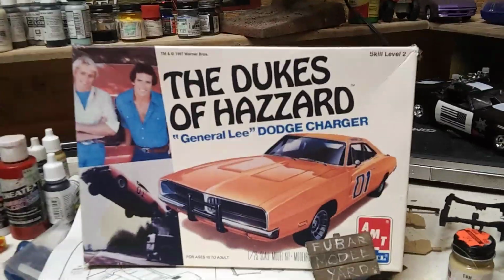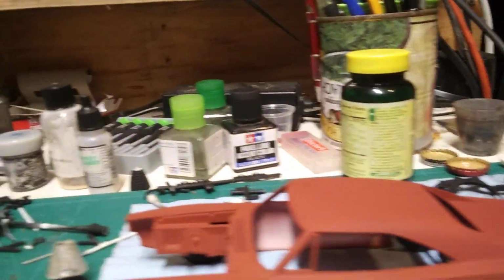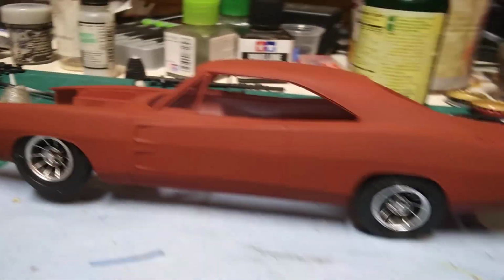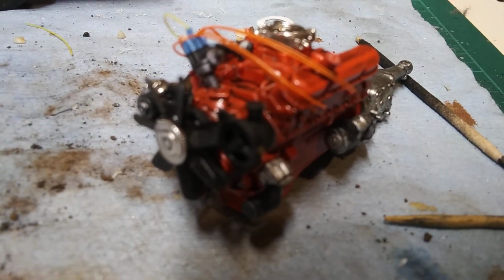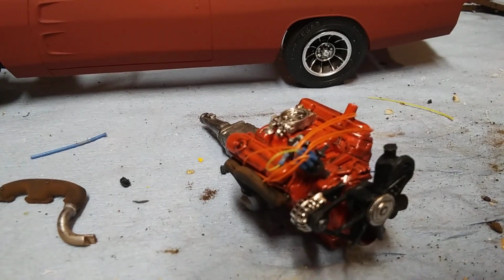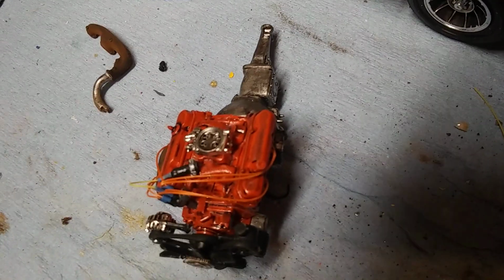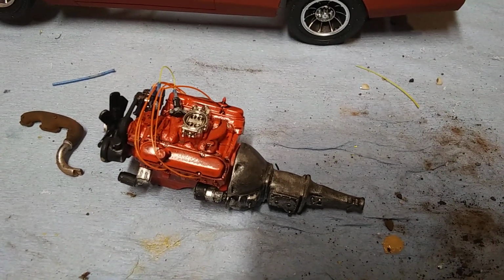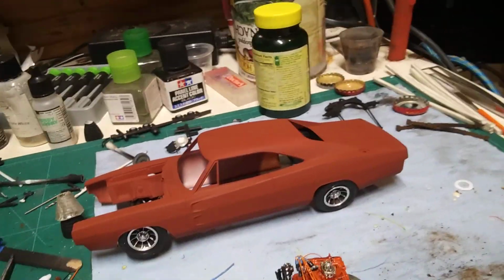General Lee group build part 1/HLI MOTY 2020